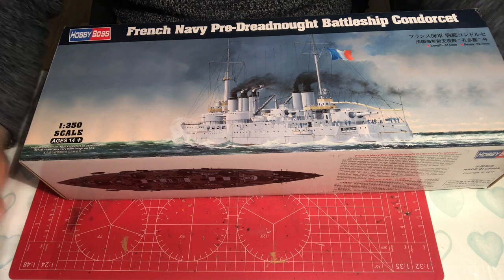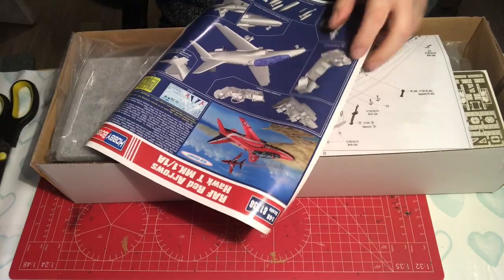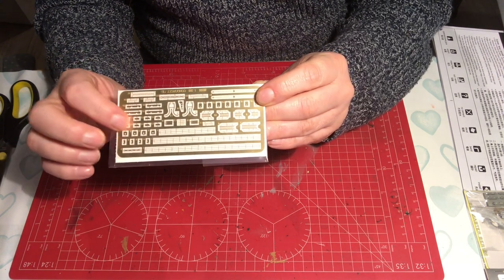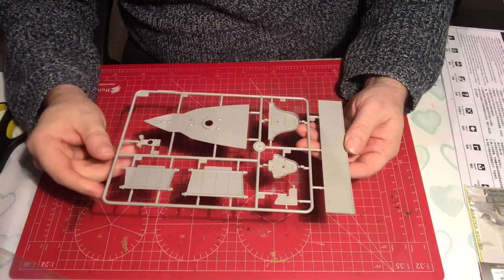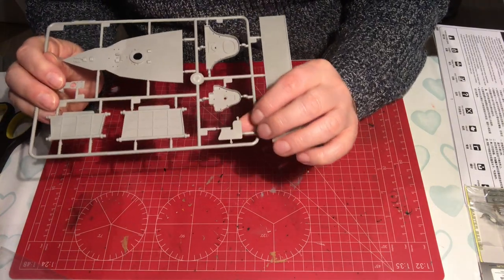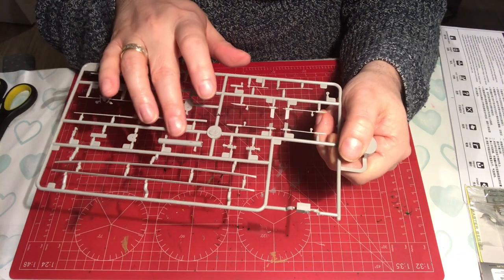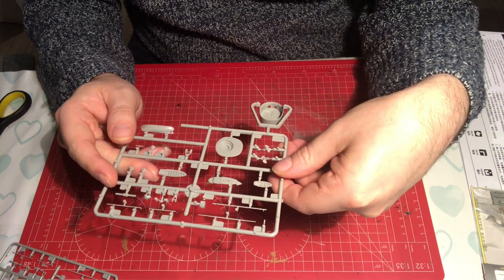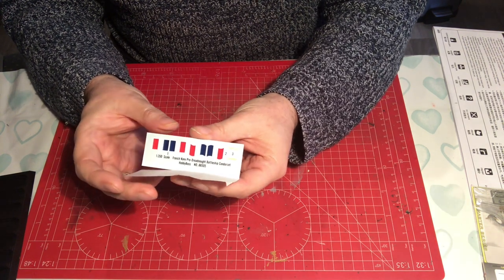First impressions, Hobby Boss 1/350 Pre-Dreadnought Condorcet. The kit aftermarket forgot.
Taking a look at the Hobby Boss model of France's most successful pre-dreadnought battleship design.